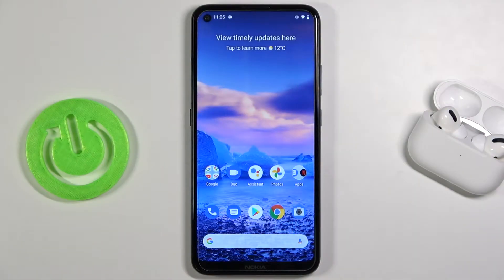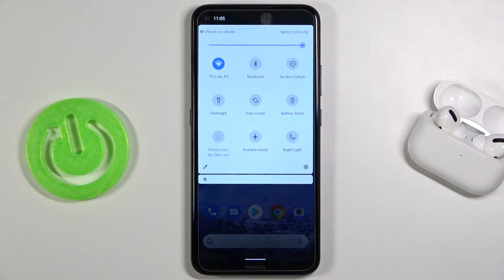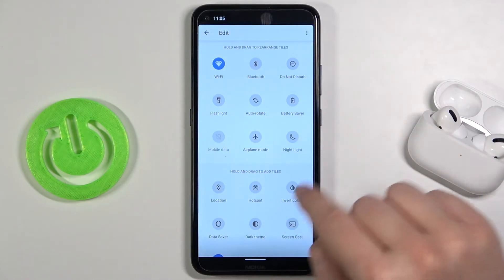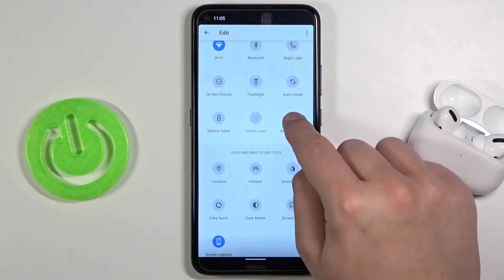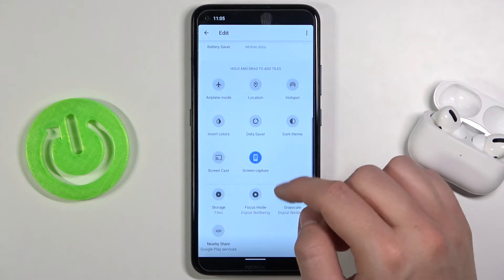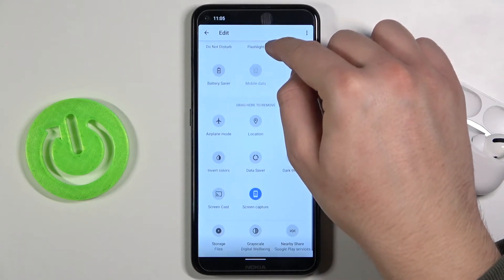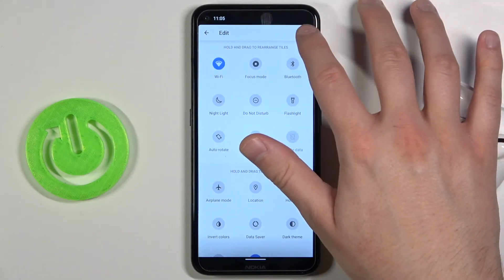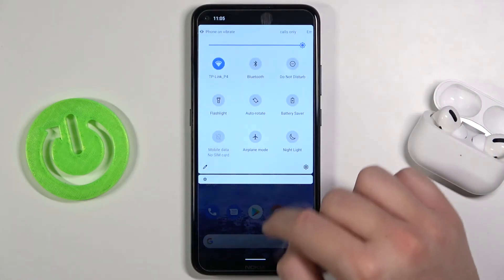How to Customize Notification Bar Icons in Nokia 5.4?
In this video we will show you how to change the settings of icons in the Nokia 5.4 on the notification bar, add, remove or rearrange the icons so that they are in a better position.

How to Adjust Notification Bar Icons in Nokia 5.4? How to Set Up Notification Bar Icons in Nokia 5.4?